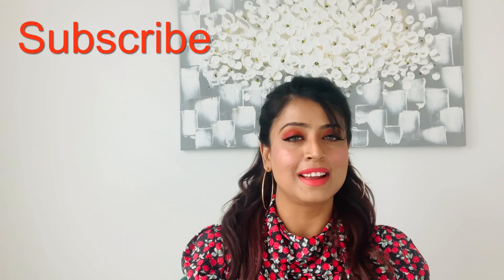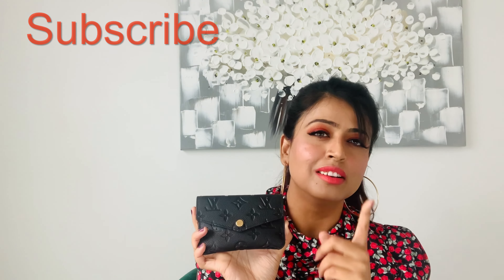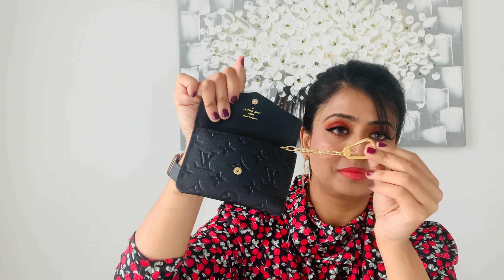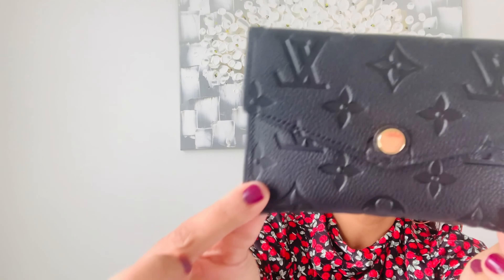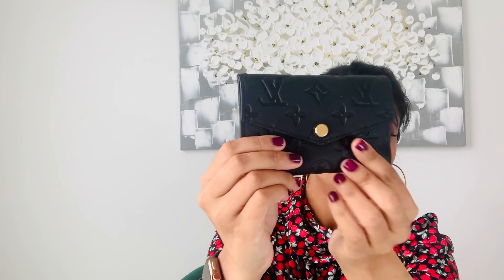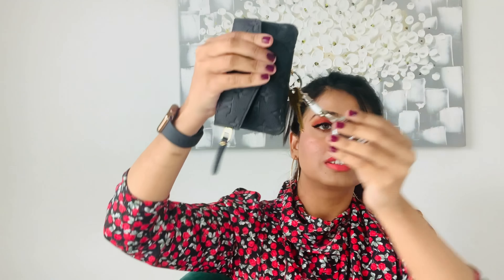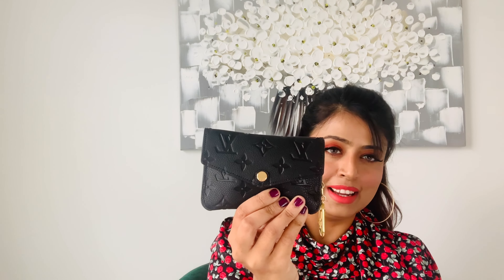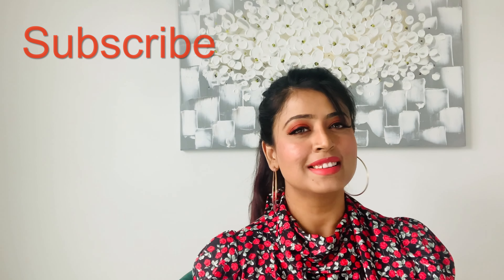LOUIS VUITTON KEY POUCH REVIEW | WHAT FITS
Hi All, today i am doing Louis Vuitton Key Pouch review. Also showing what fits inside.